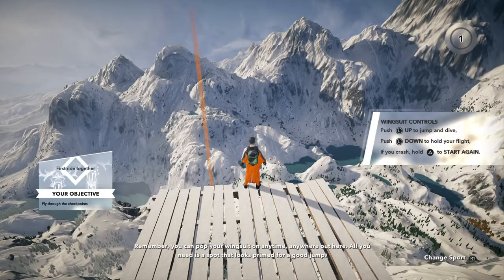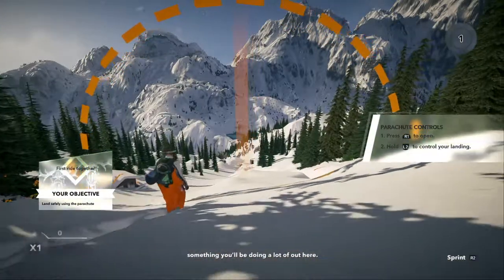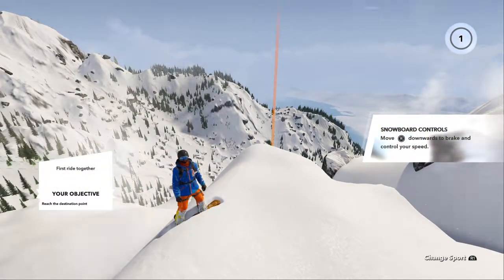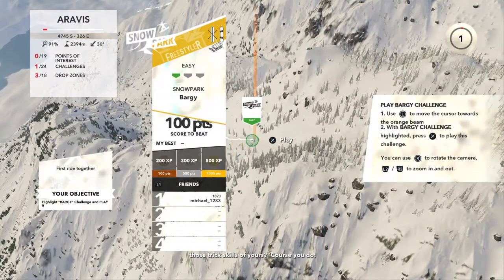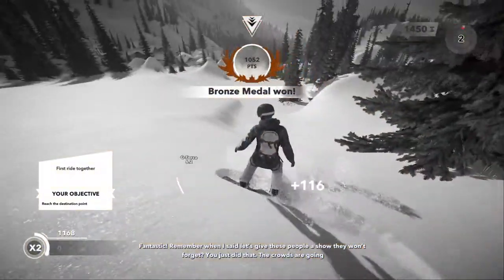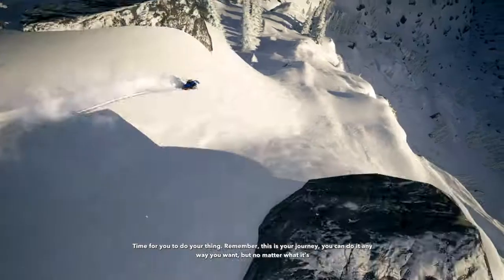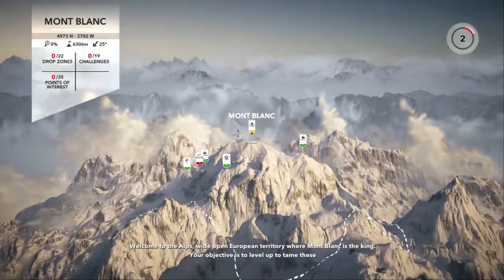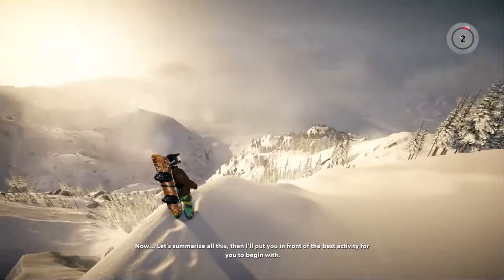My First Time STEEP Gameplay Part 1# PS4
STEEP